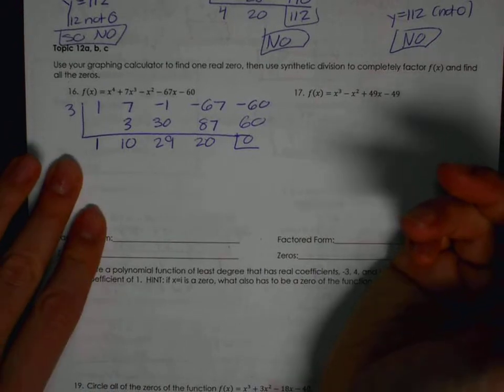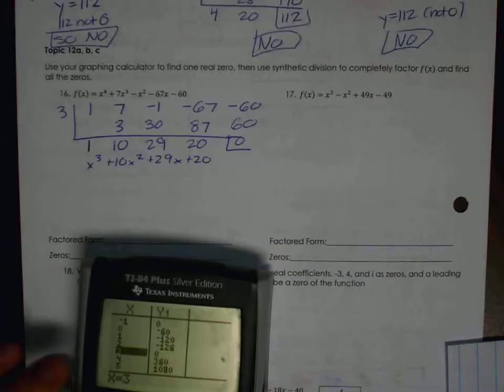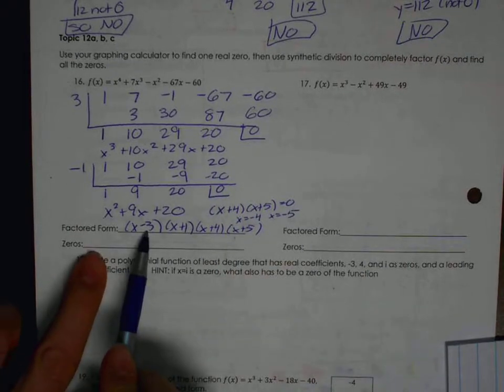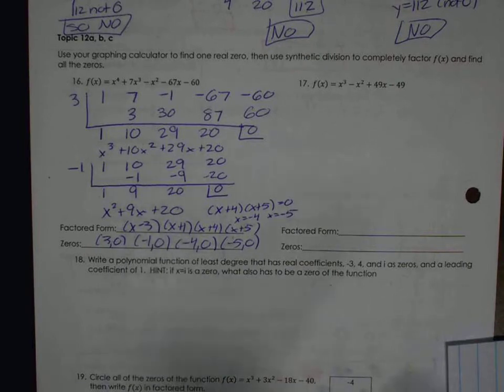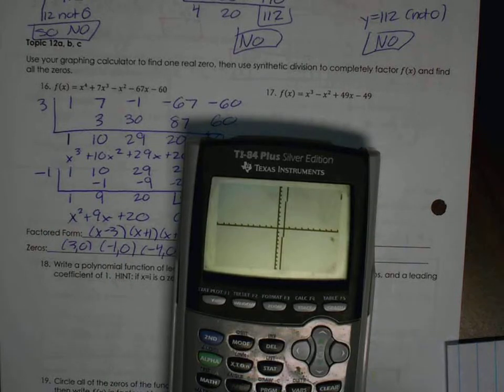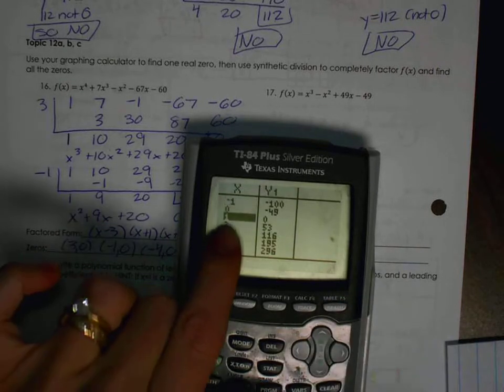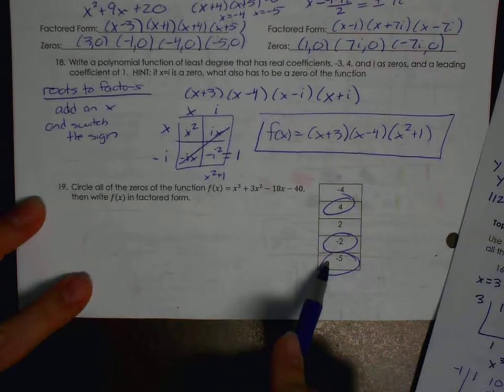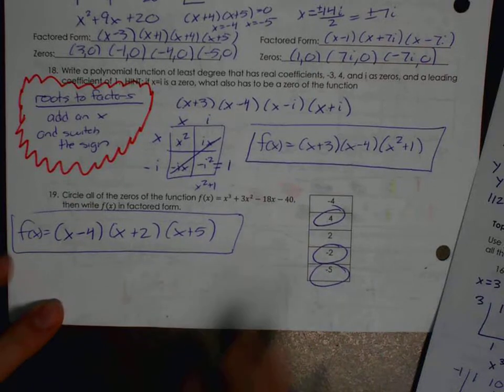Unit 4 Review Packet #16 19 Topic 12abc